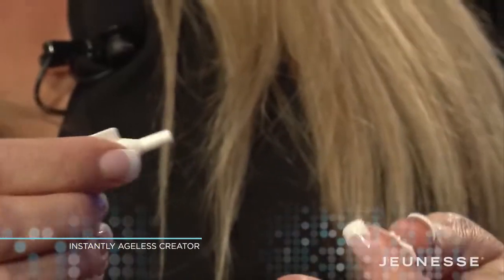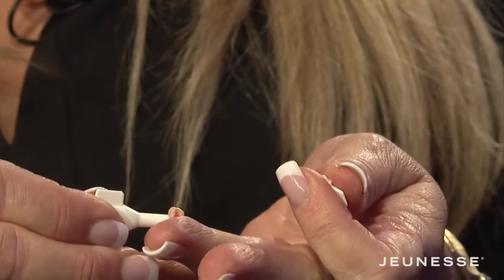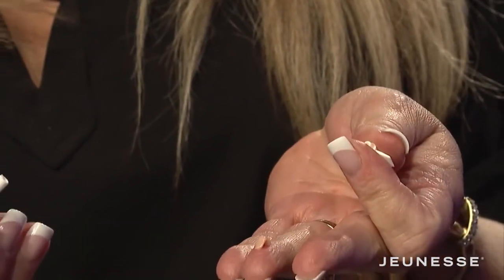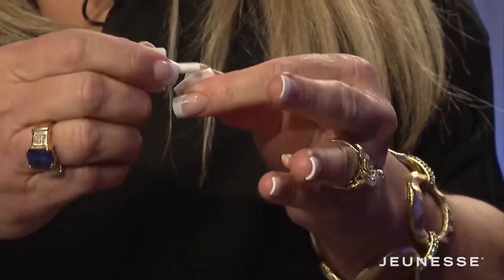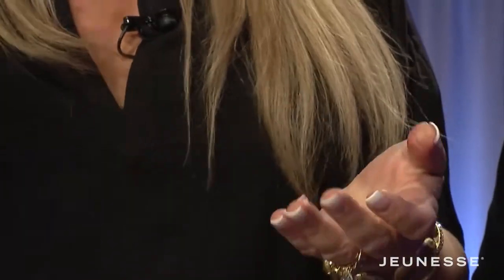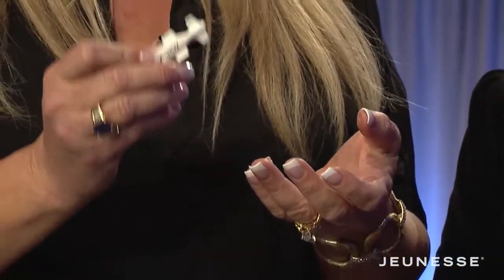Jeunesse Instantly Ageless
BENEFITS

Jeunesse Instantly Ageless Visibly diminishes the appearance of fine lines and wrinkles

Erases the appearance of dark circles and puffiness under the eyes

Minimizes the appearance of pores

Helps to even skin texture

Mattes skin for a flawless finish

Restores skin to optimum appearance

Jeunesse Global offer a full rage of anti-aging skin care line products using technology from adult stem cells, You can join as a member and buy at wholesale or join as a customer and buy at retail.